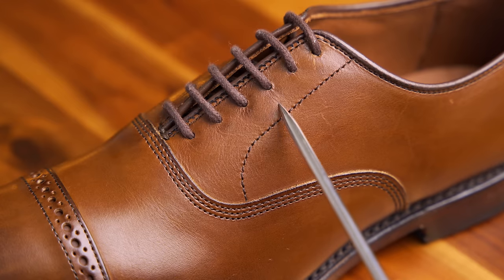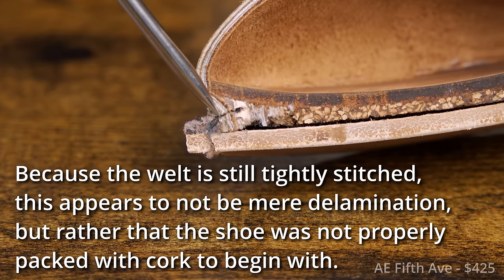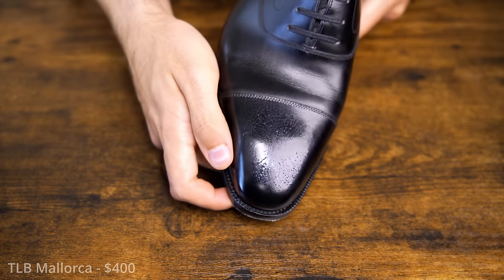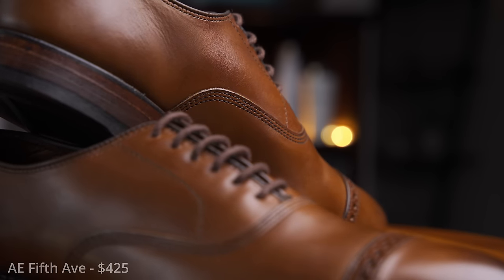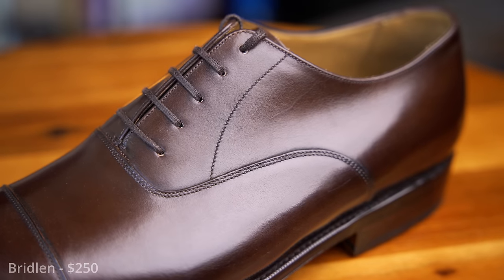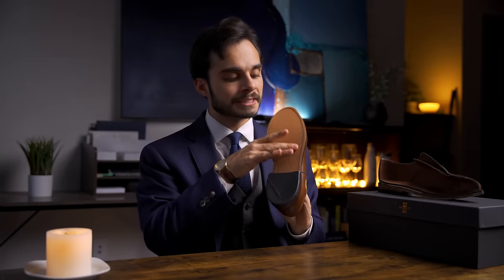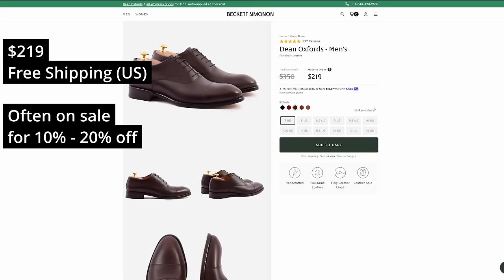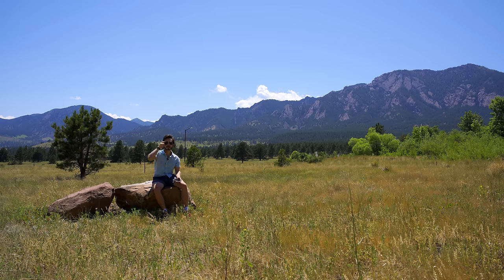Allen Edmonds Sells Overpriced, Cheaply-Made, Poorly-Crafted Dress Shoes (Comprehensive Review 2024)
The most comprehensive, meticulous, and honest Allen Edmonds Park Avenue & Fifth Avenue review is finally here in 2024. And it's long overdue.

\\\ 🌍 Brand Alternatives \\\
Entry-Level -

\\\ ⌚️ Timestamps \\\
00:00 - Intro
01:17 - Construction & Materials
19:15 - dumb idiot shills patreon after forgetting sunscreen in july
21:26 - Design
31:13 - Secret Section
37:16 - Other Brand Alternatives
40:43 - Final Notes